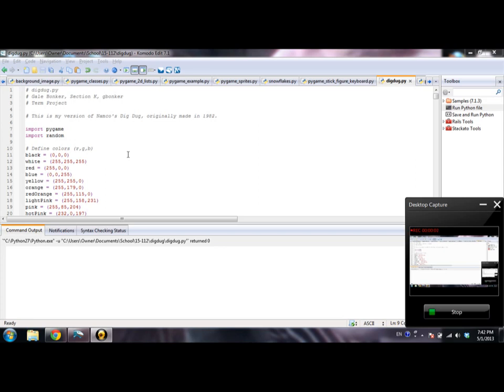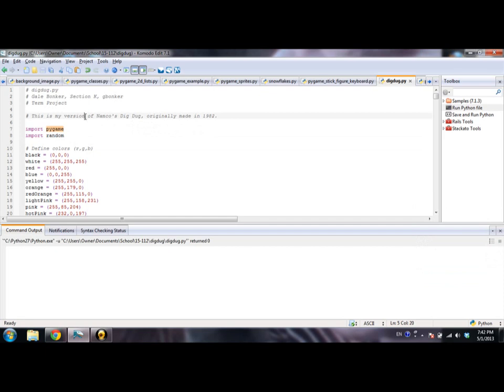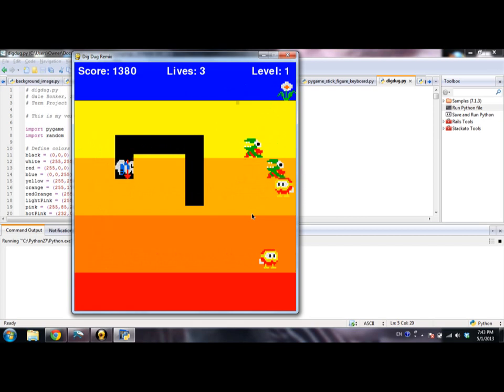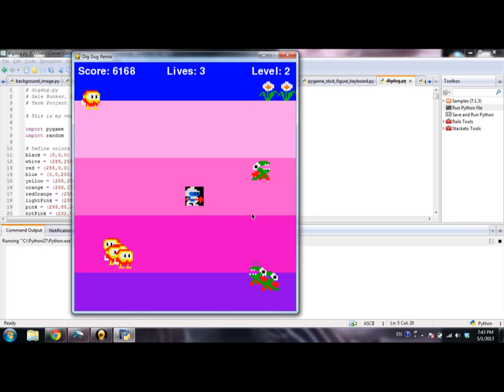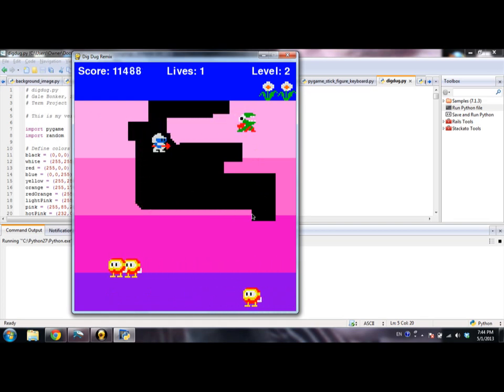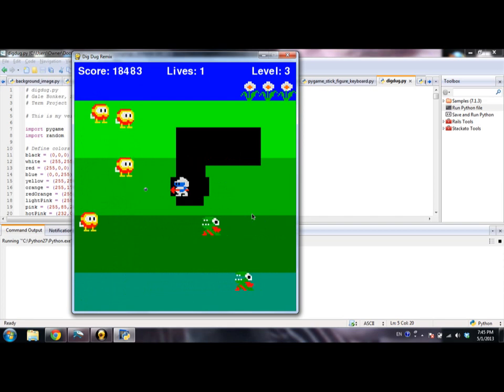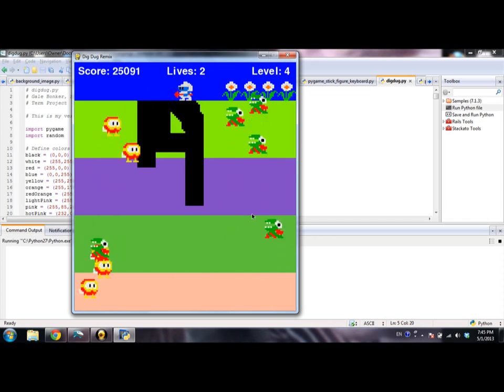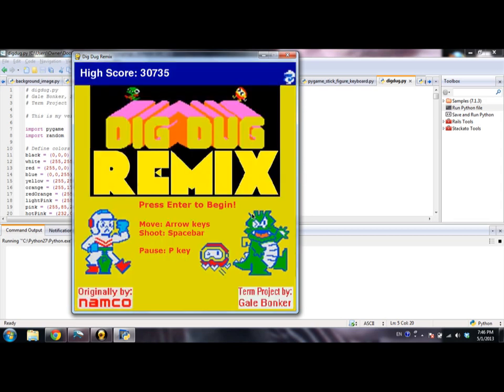Dig Dug Remix: Gale Bonker's 15-112 Term Project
For my 15-112 programming course at Carnegie Mellon University, I made my own version of Namco's Dig Dug, with new and improved music and features. Dig Dug can now travel diagonally and shoot enemies from further distances, while listening to some awesome music.

Thank you ZeroHrz and DBZ4brawl for your amazing remixes of Dig Dug's theme song!